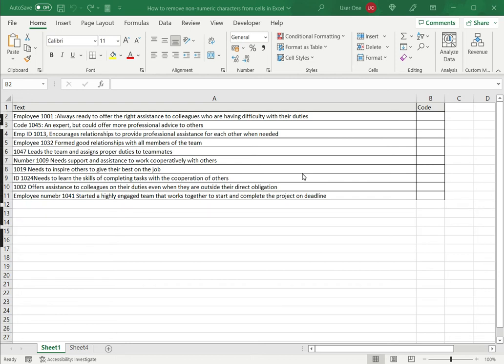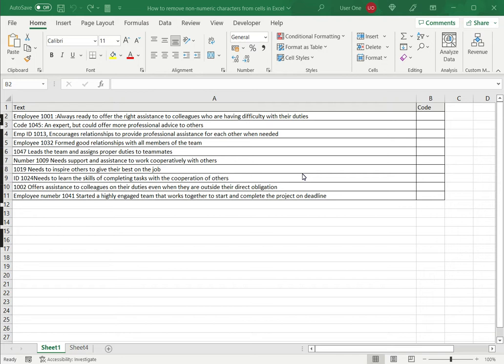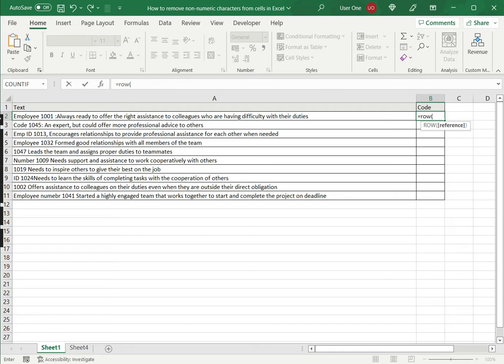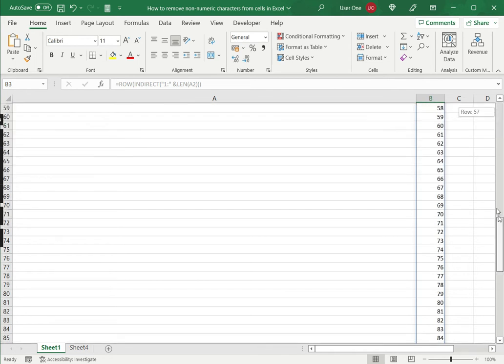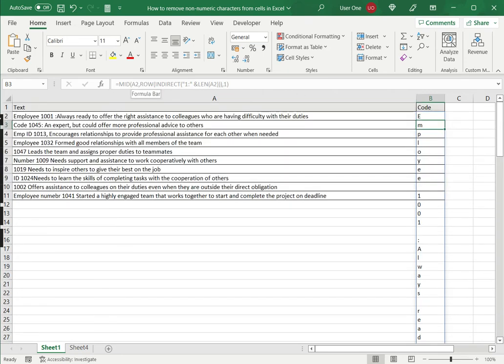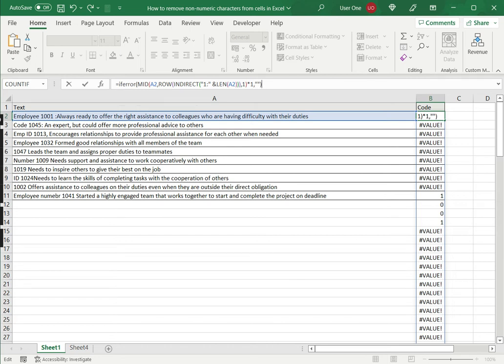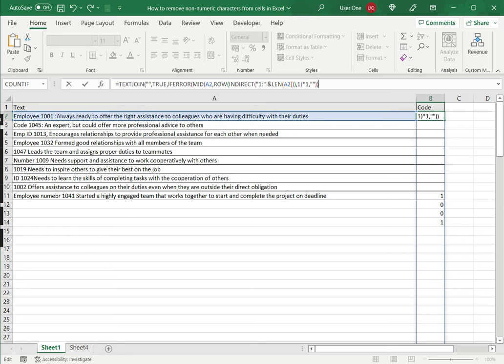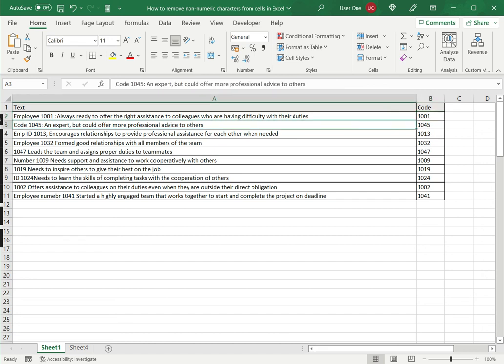How to remove non numeric characters from cells in Excel